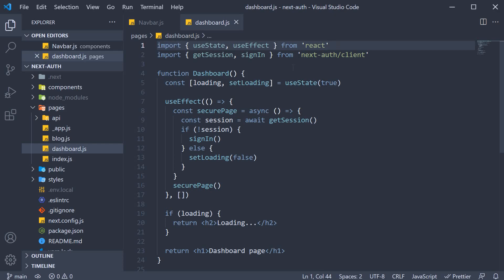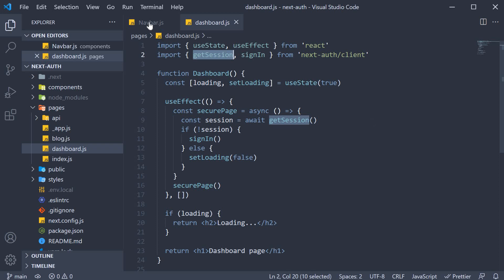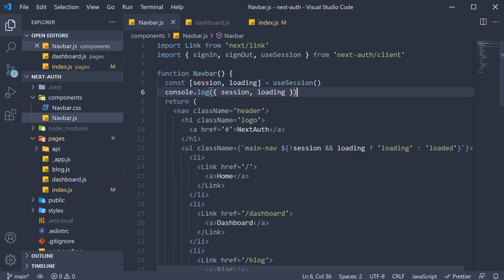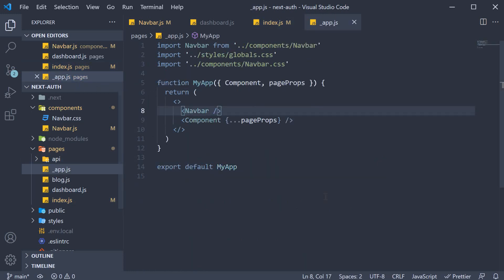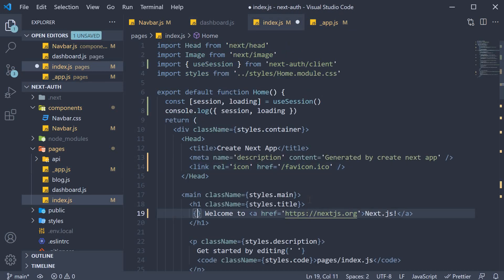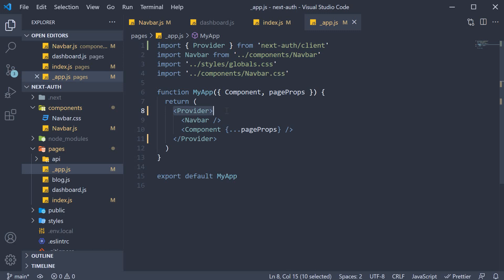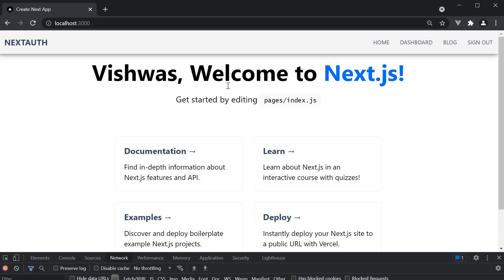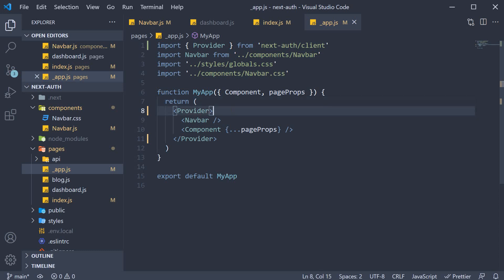Next.js Tutorial - 72 - NextAuth Provider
NextAuth Provider in Next.js,
Next.js Tutorial on NextAuth Provider